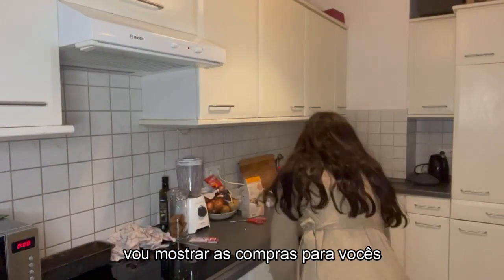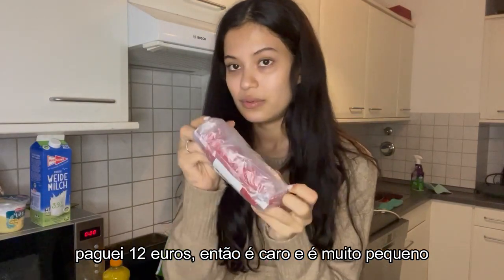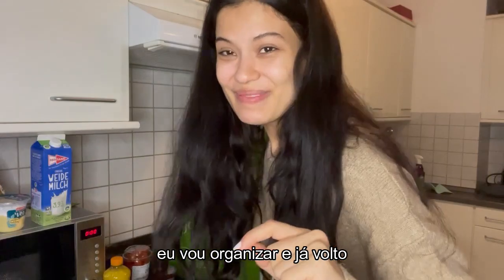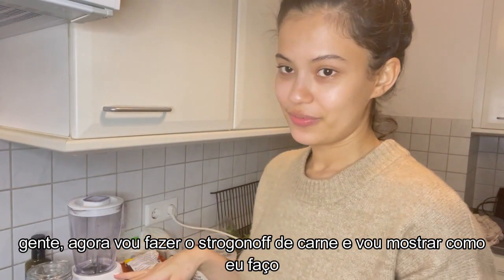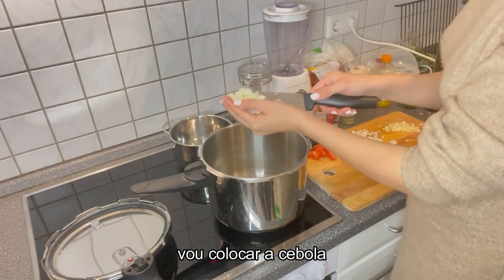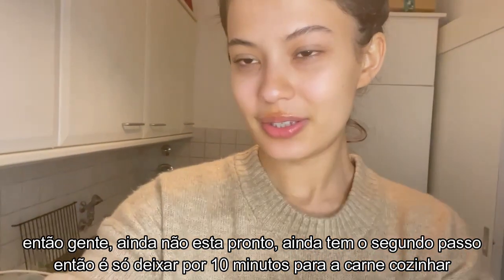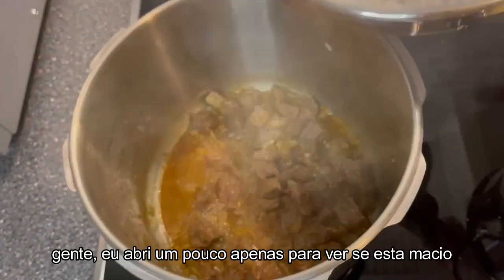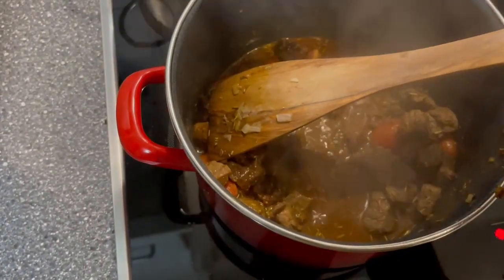Cook Time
Hey Guys, i would love to share with you some of my brazilian recipes but when i start to record everuthing goes wrong ahahahha, i hope you like the video, the next video will be my famous Chicken pie, honestly my favorite Brazilian dish.